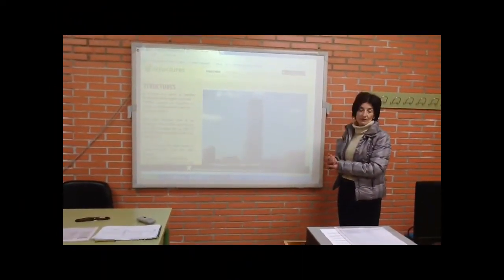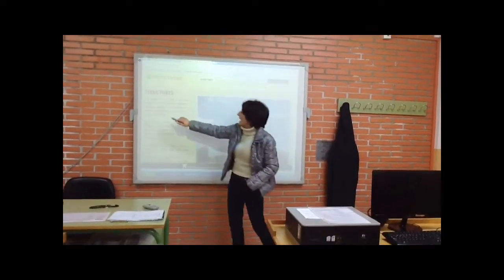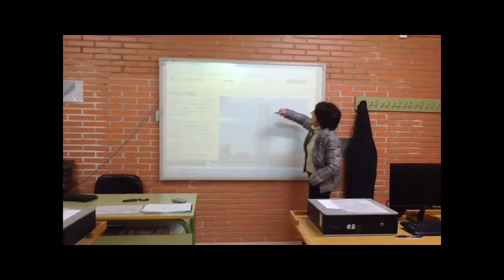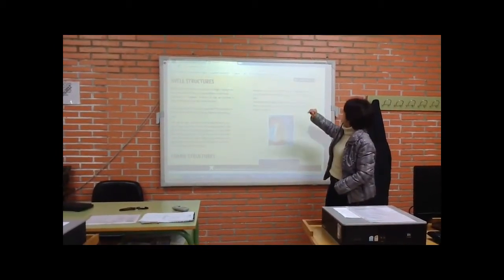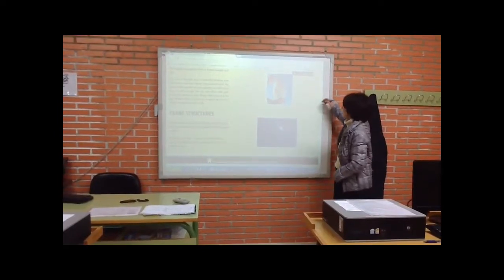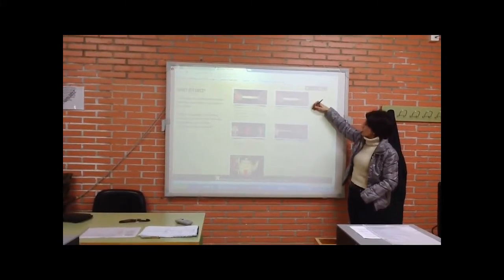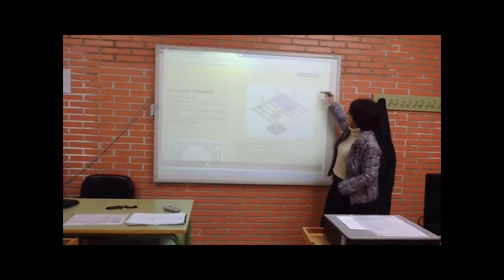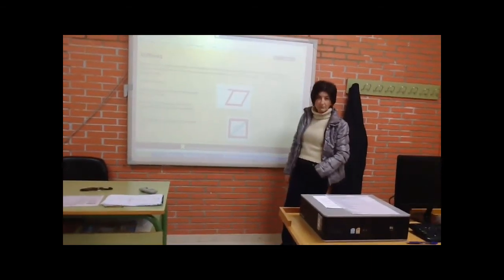Structures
Presentation by Monse, Technology teacher and B2+ ESL learner.
Aimed at Secondary School students. Year 2.